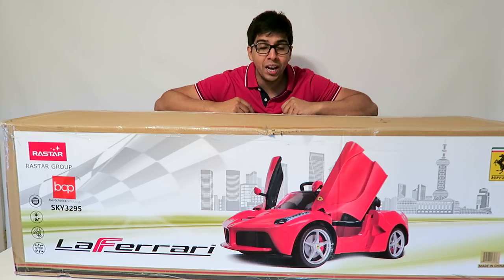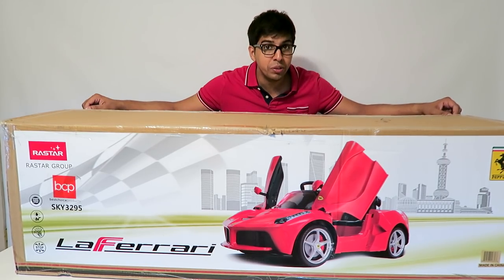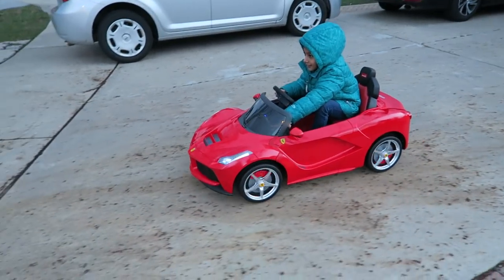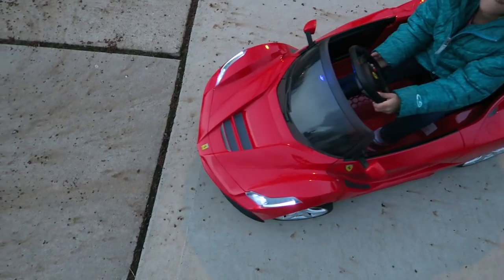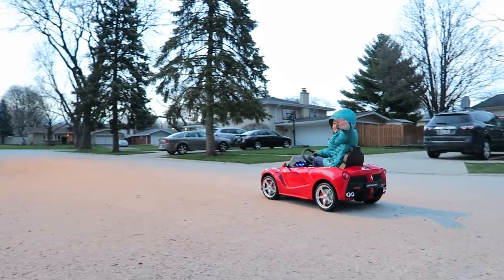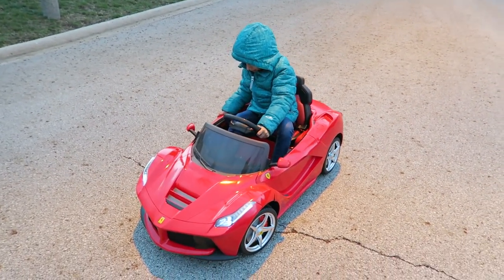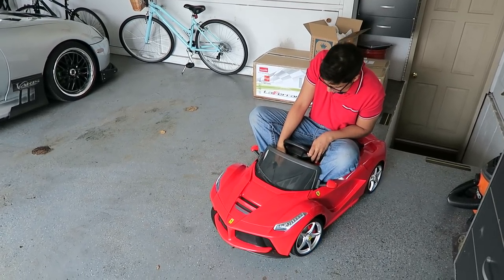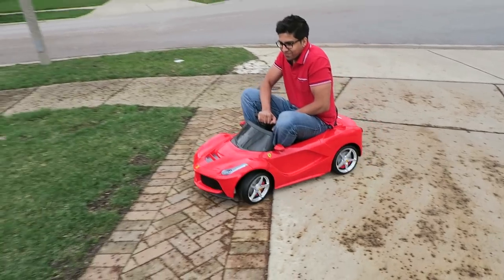UNBOXING & LETS PLAY - La Ferrari Ride On & Remote Control Kids Car by Best Choice Products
Today we unbox the La Ferrari and see whats in this $284.99 Ride On RC from BestChoiceProducts.com. This Ferrari can be operated with the foot pedal or controlled by the remote which features a steering wheel-inspired design. Imagine your child’s face light up when they see the butterfly open doors and real-working LED lights. Your child can jam out in style by hooking up a mp3 player with included AUX cord. Extra safety measures were taken with this product with its anti-skid safety tires and belt tensioning system. Your child will make the whole neighborhood jealous when you get them this new Ferrari Ride-on Car.

FEATURES:
SINGLE CHILD, OFFICIALLY-LICENSED 12 V RIDE ON: This single-child officially licensed Ferrari car has the option of operating with a foot pedal accelerator and steering wheel or controlled by the parent using the included remote control (Recommended for ages 3-5 years)
BUTTERFLY DOORS AND LED LIGHTS: Features semi-automatic doors with a hydraulic opening design and real-working LED lights
DUAL OPTION MUSIC: Enjoy playing the built-in musical tunes, or plug in your own playlist on your mp3 player with included AUX cord
ANTI-SKID SAFETY TIRES AND BELT TENSIONING SYSTEM: The anti-skid tires work well when driven on flat surfaces and the stylish PU leather seats feature a belt tensioning system for maximum safety
CONVENIENT REMOTE CONTROL: Remote features a steering wheel-inspired design; Includes AC charger and rechargeable 12V 7Ah batteries, controller requires (2) AAA (not included), Dimensions:43”(L) x 23”(W) x 20”(H), Capacity: 55 lbs.
SPECIFICATIONS:

Overall Dimensions: 43”(L) x 23”(W) x 20”(H)
Seat Dimensions: 10.8”(L) x 7”(W)
Backrest:11.2”(L) x 10.5”(W)
Leg Room:15”(L) x 15”(W)
Wheels: 8.5”(diameter)
Weight Capacity: 55 lbs.
Weight: 40 lbs.
Color: Red
Charging time:8-10 hrs.
Battery voltage: 12V
Charger located at the right-hand side beside the seat
Assembly required (with instructions)